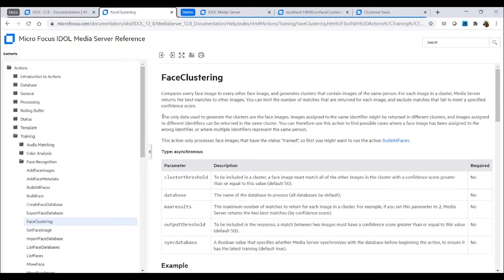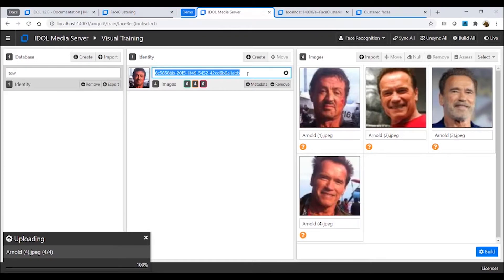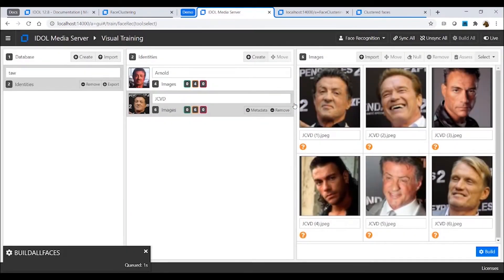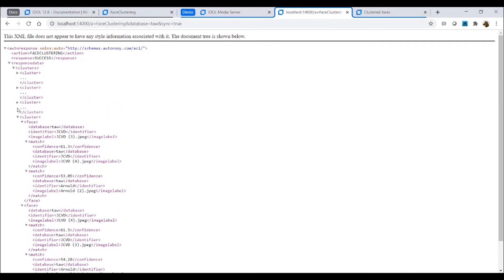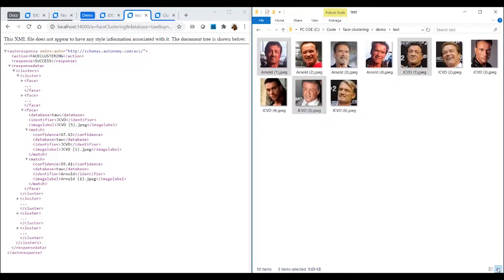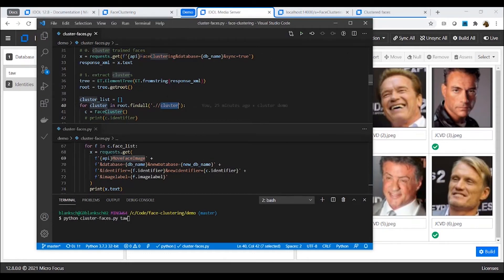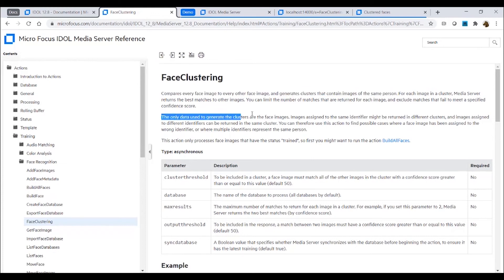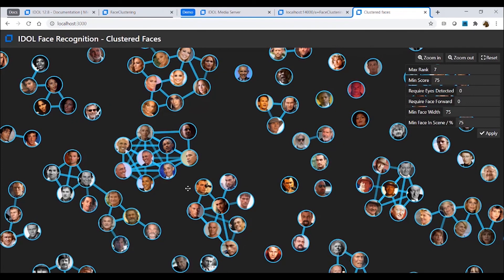IDOL 12.8 - Face Clustering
IDOL's new face clustering UI gives you an intuitive way to fine-tune facial recognition models to prevent false positives negative matches.